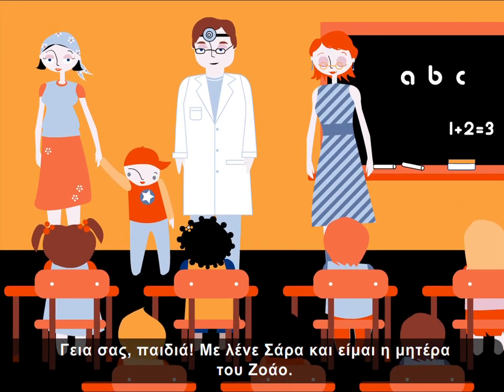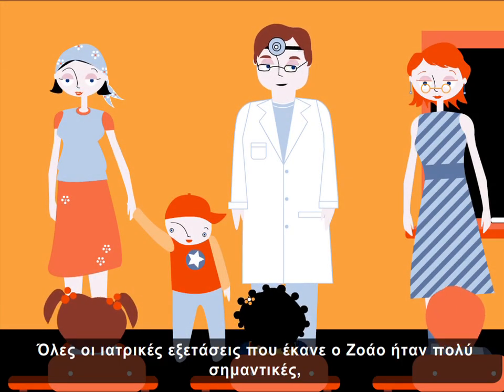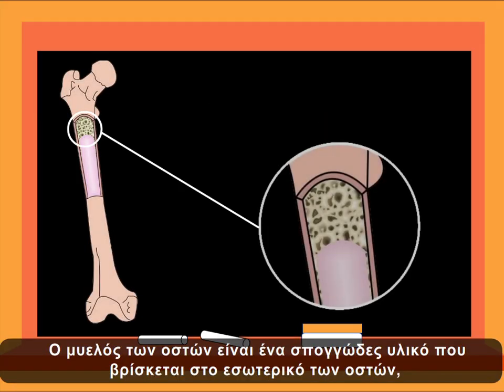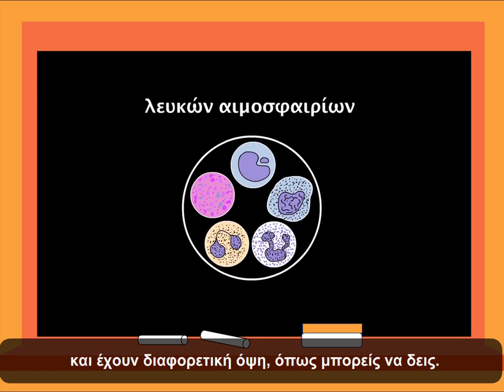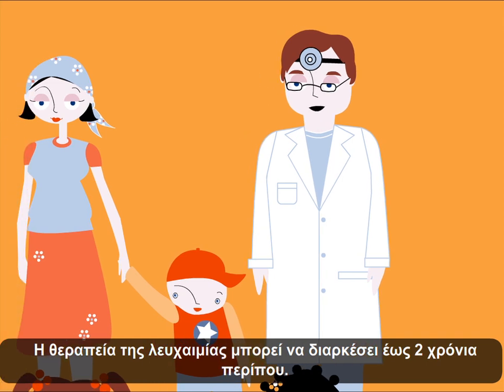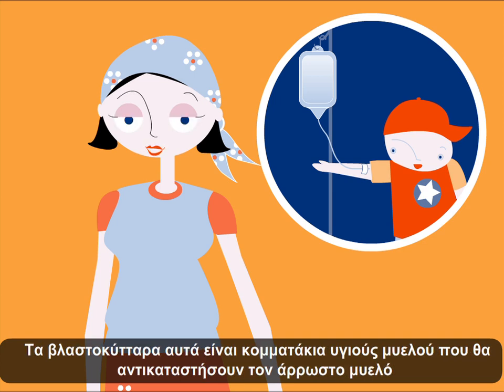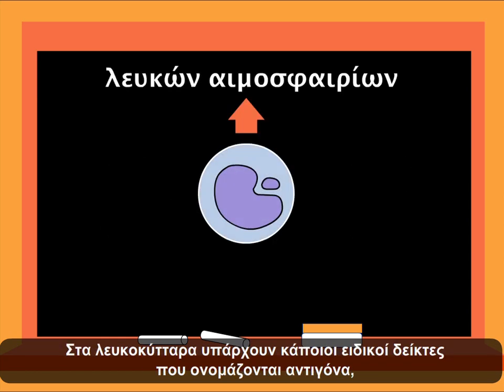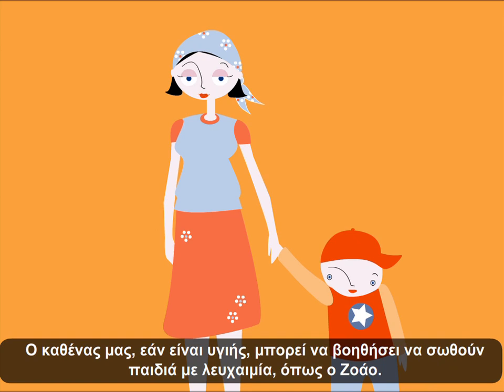ΜΥΕΛΟΣ ΤΩΝ ΟΣΤΩΝ: το εργοστάσιο της ζωής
The "ΜΥΕΛΟΣ ΤΩΝ ΟΣΤΩΝ:  το εργοστάσιο της ζωής" is an animation included in a cd-rom that teaches basic concepts about Leukemia and Bone Marrow Transplantation. It is part of the program of Education for Health and Transplantation promoted in Portuguese schools by Dr. Helena Alves, from the North Histocompatibility Centre - Porto - Portugal.